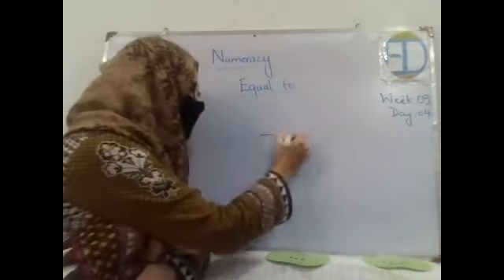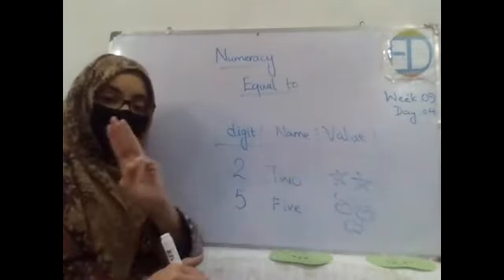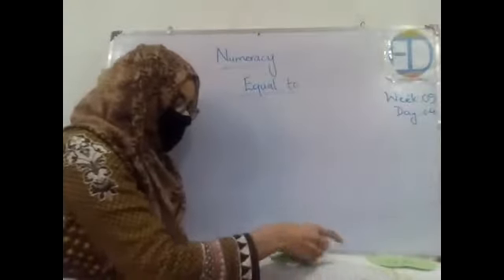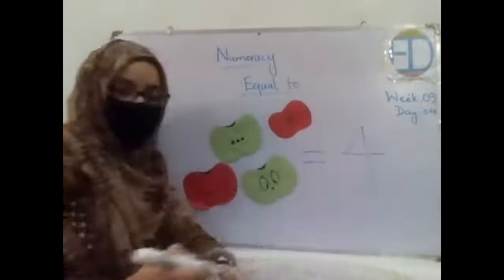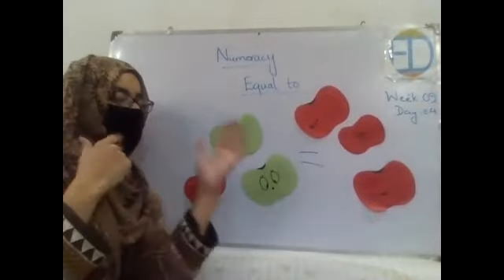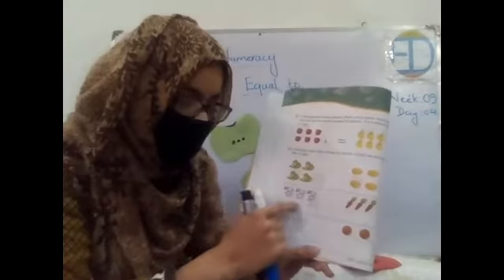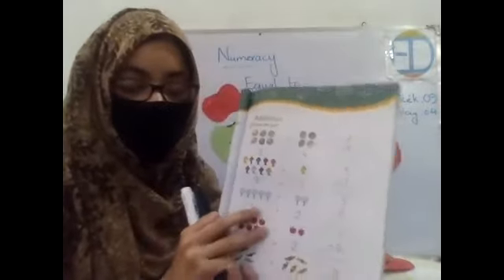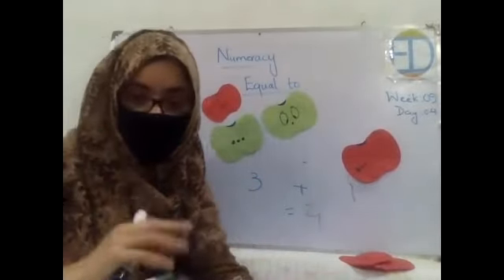Solve the sums